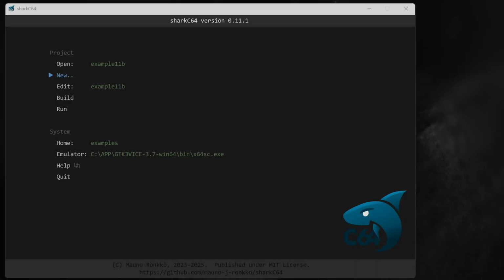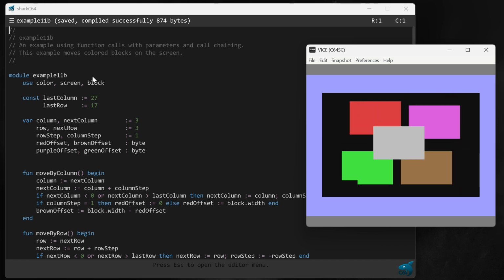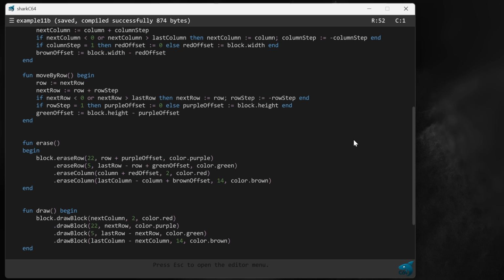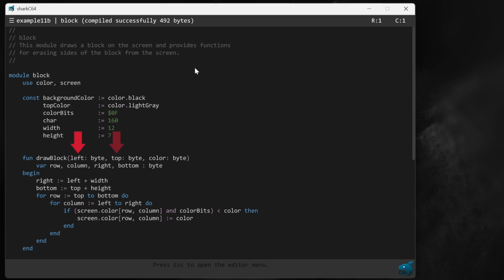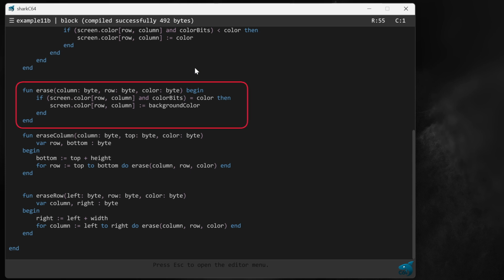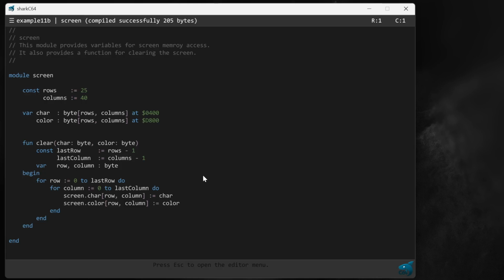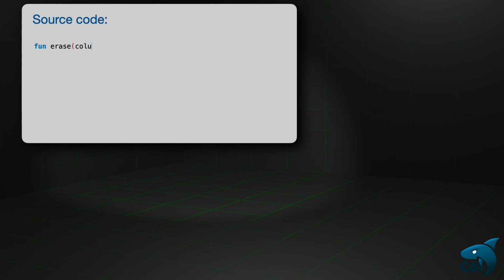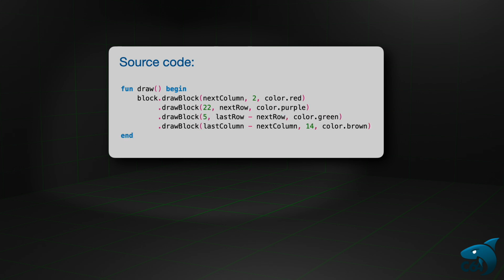Brute-force block motion using functions and call chaining in the sharkC64 language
Function parameters and call chaining were recently added to the sharkC64 language. In this short video, I'll show what they are, how they are used and compiled to bytecode. If you are interested in trying out the sharkC64 compiler, you can find it on GitHub along with documentation on how to use it.